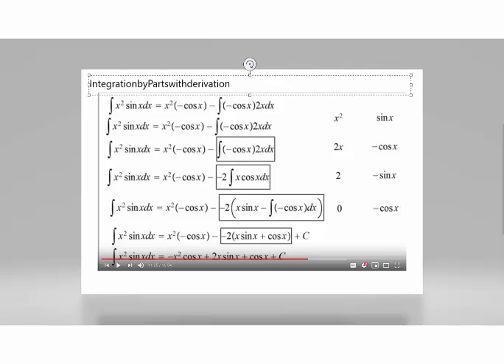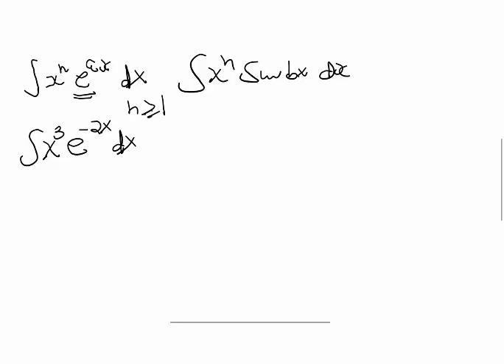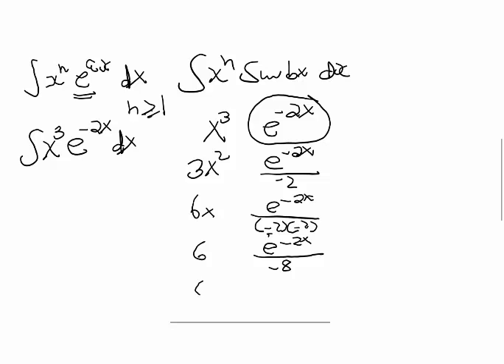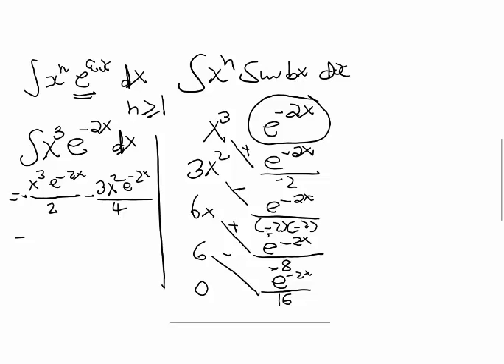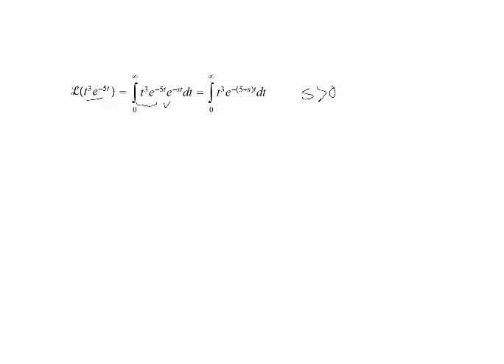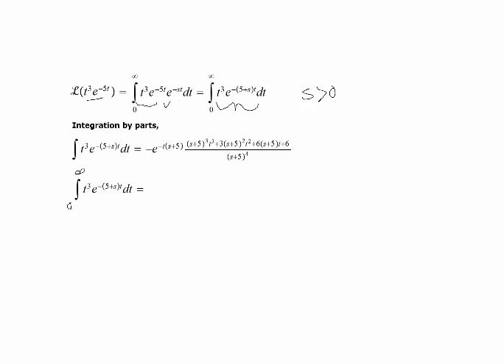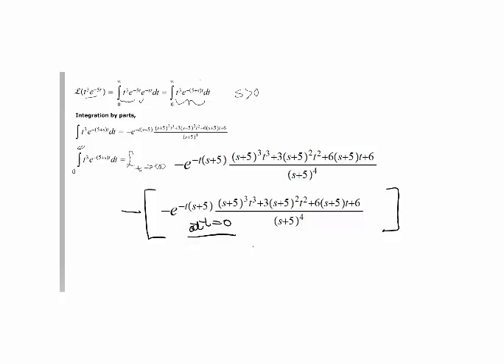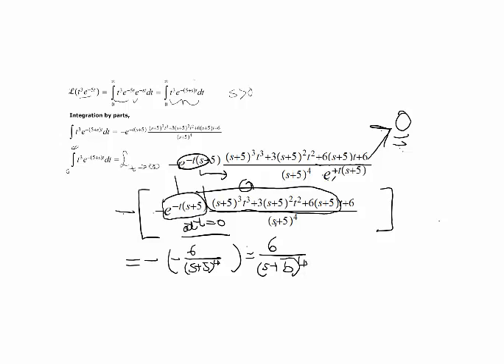Laplace Transform Example 1